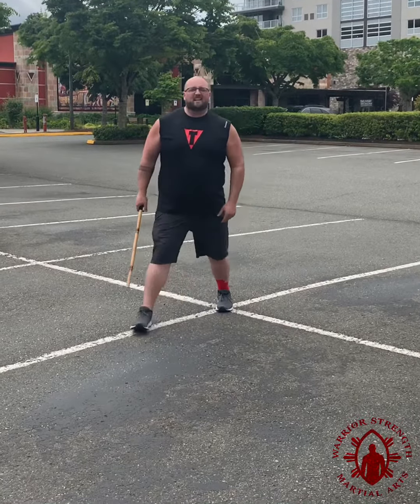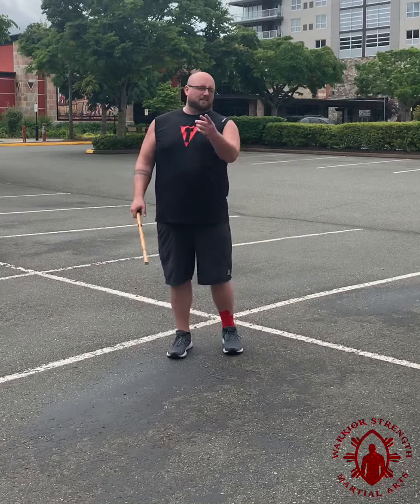“Crossing” or “Closing” The Triangle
Fellow FMA practitioner, Paulo Rubio (Aperture Fight Focused), asked the question about whether it was still working the female triangle if you step across with the rear foot, and if that was taught in FMA. I have seen it taught and have drilled/taught it myself. I originally worked it as a variation to Punong Guro Marc Denny’s Snaggletooth Variation in Dog Brothers Martial Arts (quick plug for online material through the Dog Brothers Martial Arts Association).

Also, if you really think about it, that lateral step over is really the only way to make it a triangle; otherwise you’re doing V stepping or 45 degree footwork. 🤔

Try this out to get some variety in your drilling your footwork. I’ve also incorporated this with kicking during stick fights or even lateral stepping in boxing/kickboxing class. Have fun!

FNX Fit (Supplements)
Inertia Wave (Better than battle ropes!)

Want to train with me at Title Boxing Club Redmond, Warrior Strength Martial Arts, or virtually?